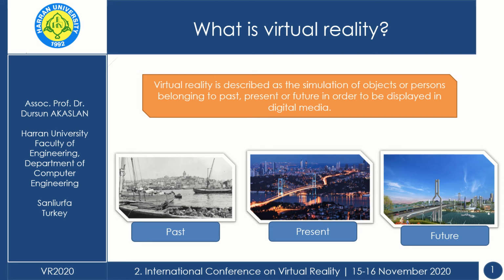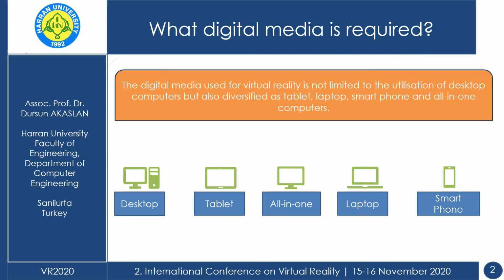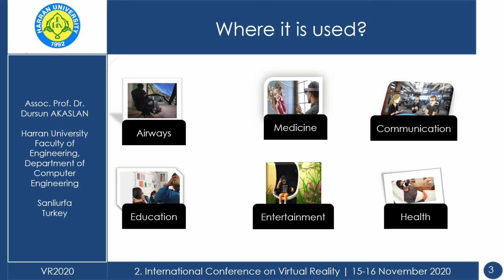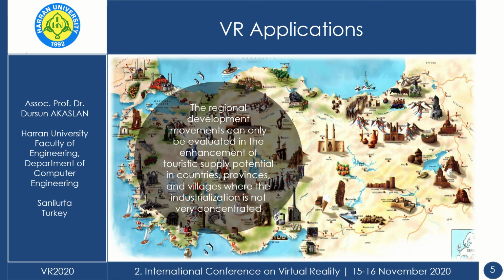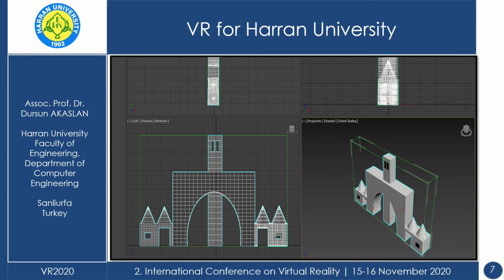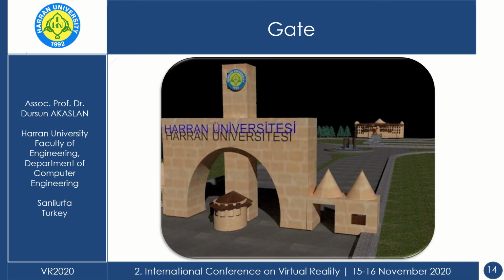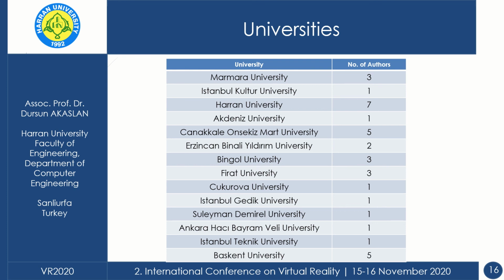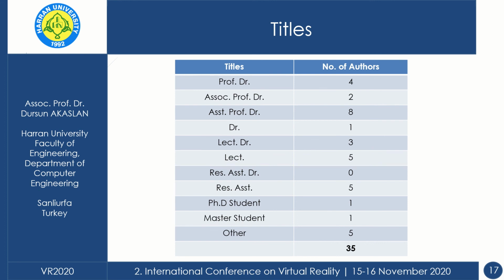03 - VR2020 - Session 00 - Day 1 - 15 Nov 2020 - 12:15-30:00 - DURSUN AKASLAN- ENGLISH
Dursun Akaslan (2020),  "Opening Speech from the Conference Chair"", 2. International Conference on Virtual Reality, 15-16 November 2020, Sanliurfa